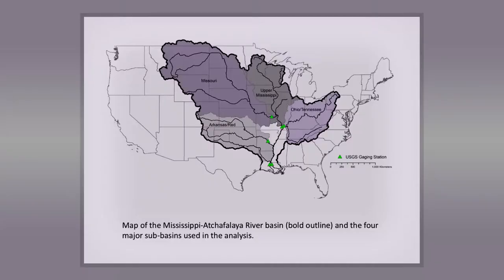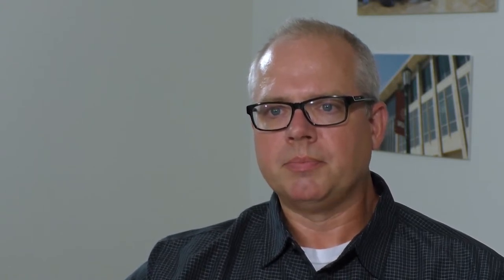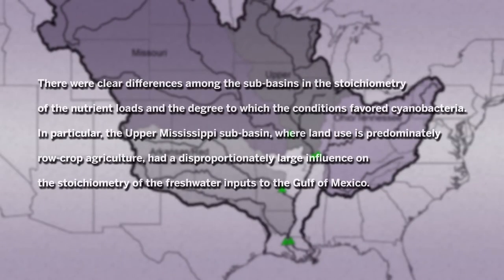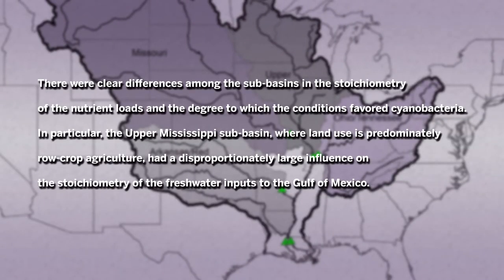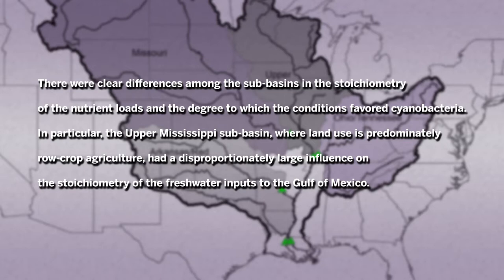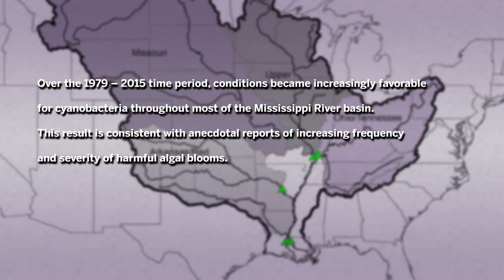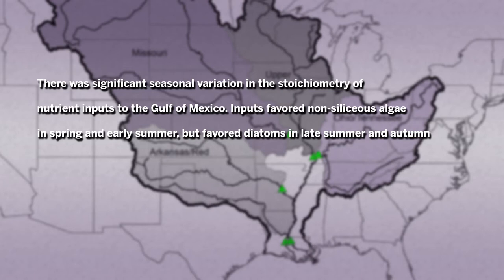Stoichiometry of nitrogen, phosphorus, and silica loads in the Mississippi-Atchafalaya River....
Video Abstract from recently published Limnology & Oceanography paper: "Stoichiometry of nitrogen, phosphorus, and silica loads in the Mississippi-Atchafalaya River basin reveals spatial and temporal patterns in risk for cyanobacterial blooms" (by Todd V. Royer). Read the paper on Wiley Online Library